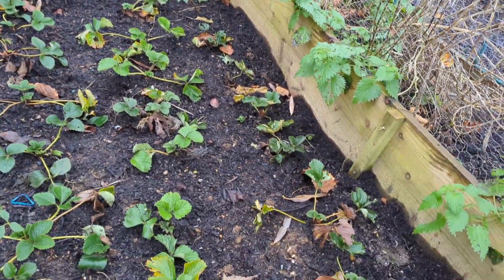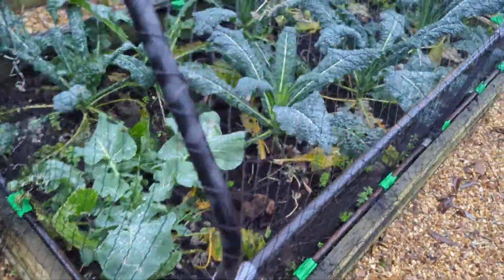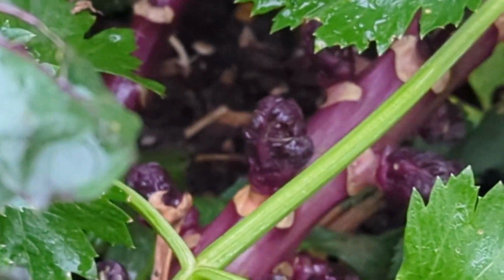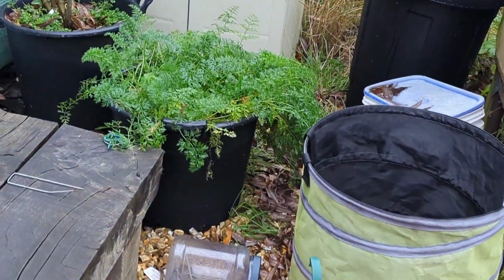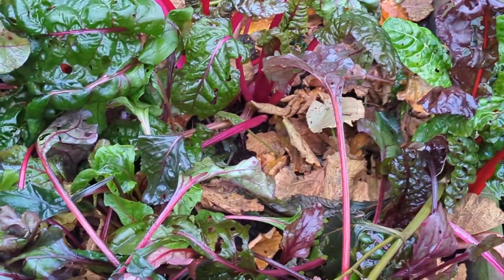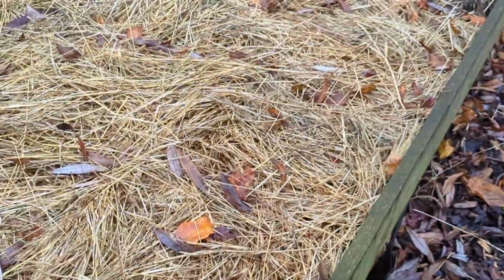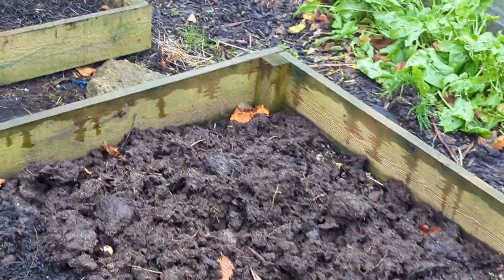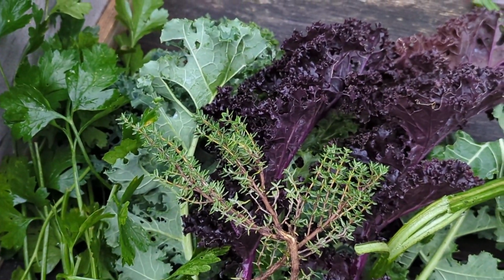Late November allotment tour@Allotmentinthefield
Quick look at the allotment after first frost. We had -7 degrees at night and low day temperatures. Looking at what suffered and what survived. Making a list of things to do in December.
Taking home a small harvest.